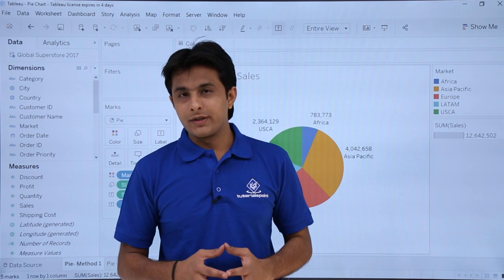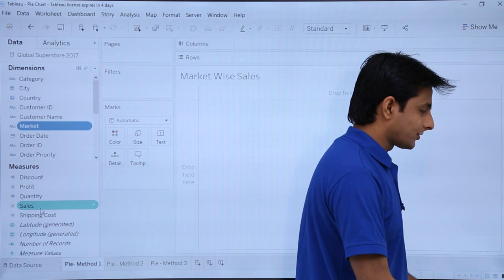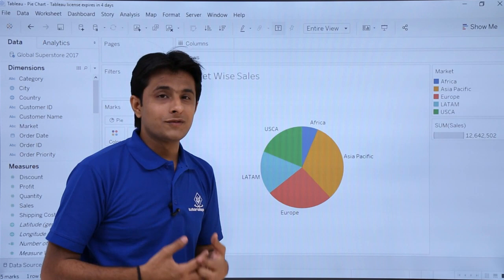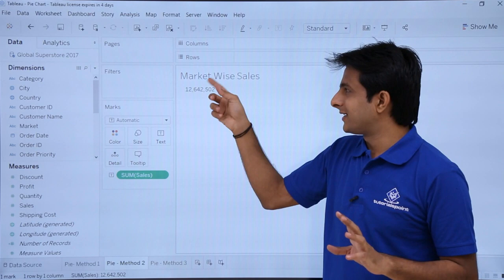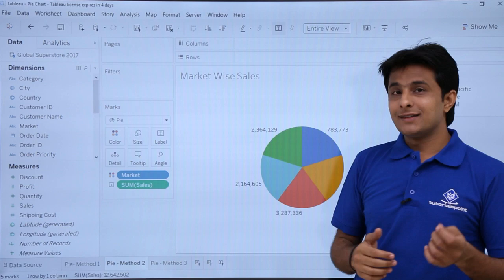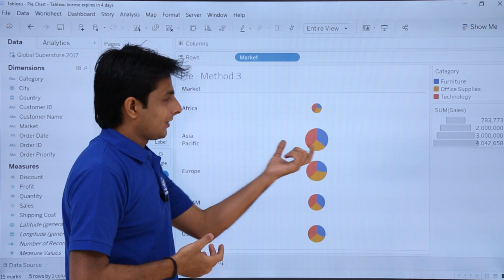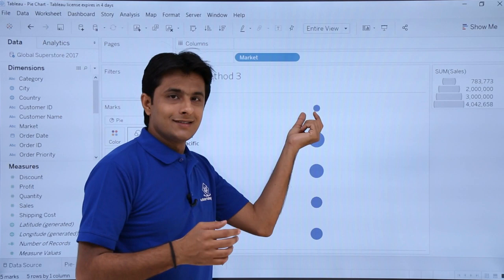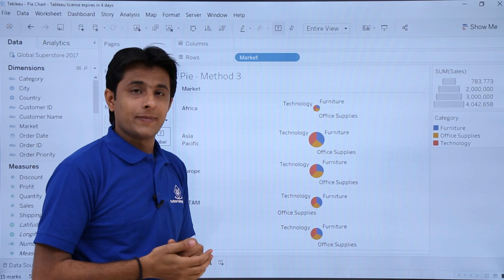Tableau - Pie Chart